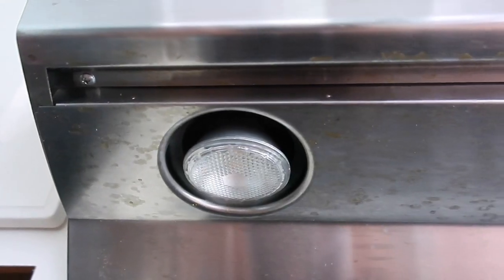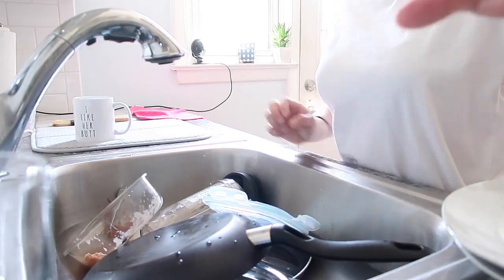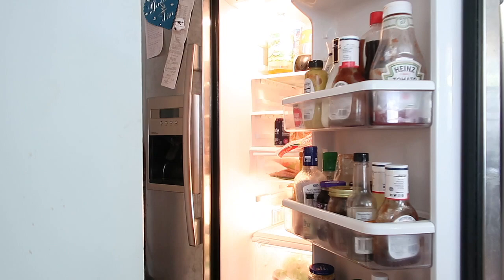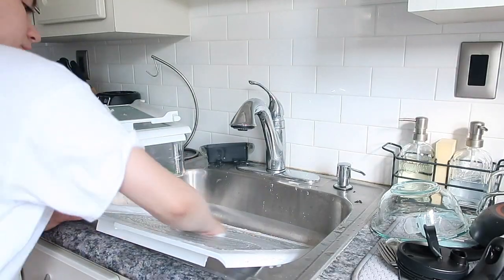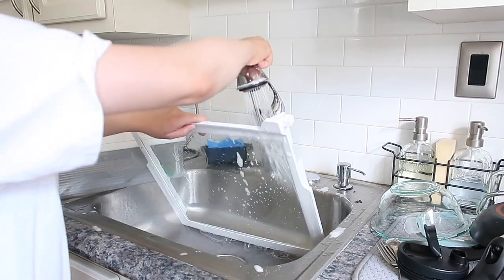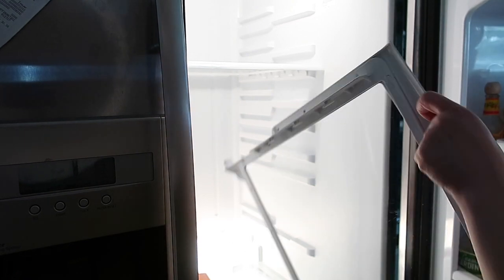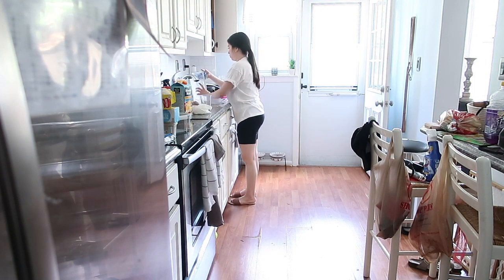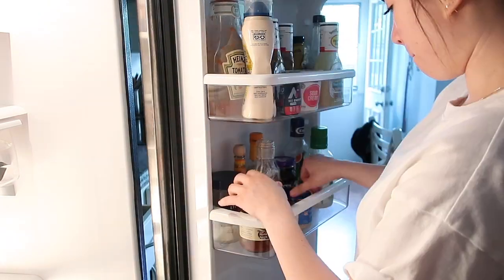EXTREME kitchen deep clean with me!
Hi everyone!! Today I have a kitchen deep cleaning video!! It's crazy all the stuff you can forget to clean on a daily basis lol!

Products Used:
Clorox Spray
Stove Cleaner
Stove Cleaner Scotch Brite

XOXO
LETS BE FRIENDS! :D